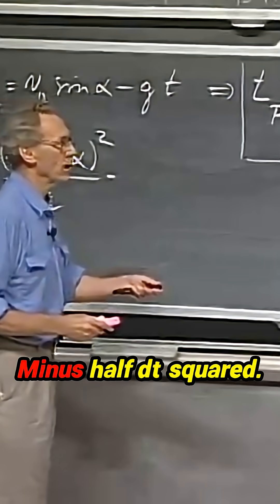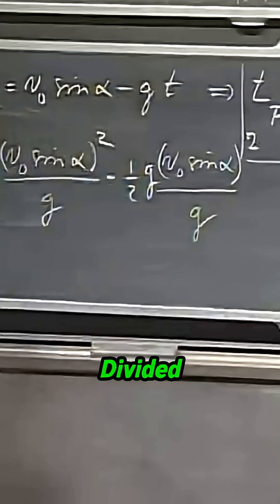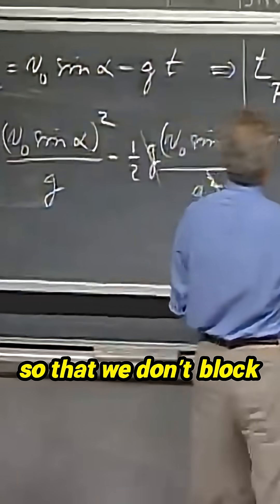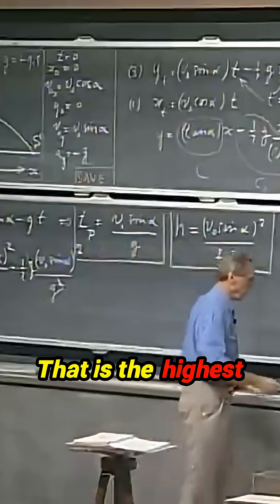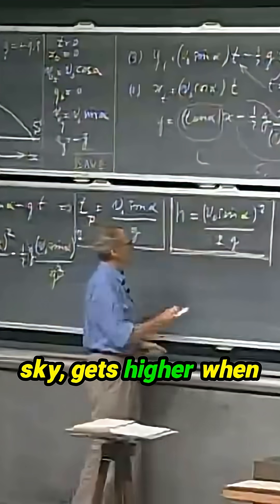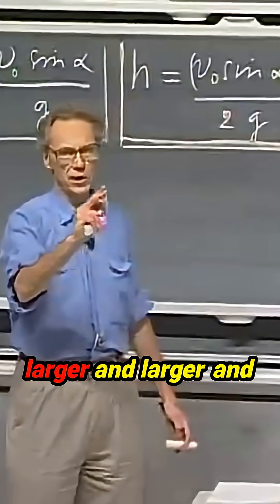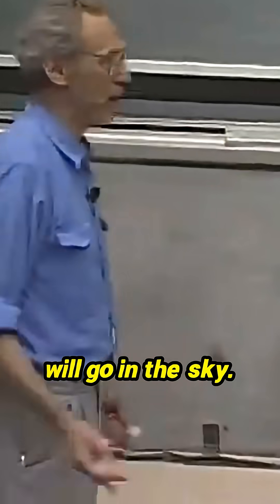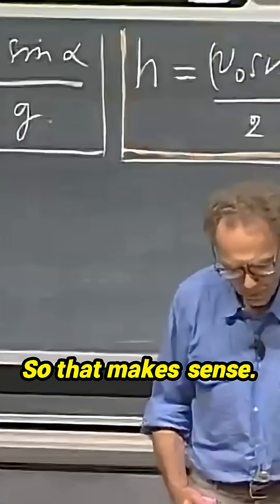Unlock the Secrets of Maximum Height! 🚀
Discover the fascinating world of projectile motion and the physics behind how high a ball can soar! This insightful explanation dives into the equation for calculating the highest point a projectile reaches, highlighting the impact of initial velocity and launch angle. Learn why shooting a ball at a higher speed or a steeper angle leads to greater heights, and find out how gravity influences these exciting dynamics. Whether you're a physics enthusiast or simply curious about the science of flight, this video unravels the principles with clarity and intuition. Get ready to elevate your understanding of motion!